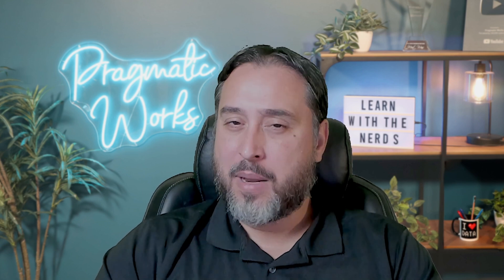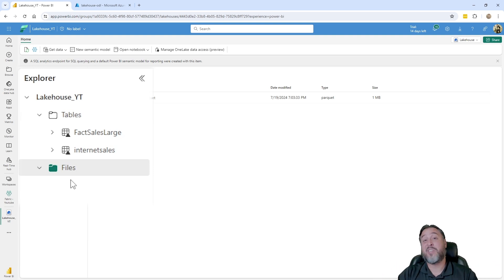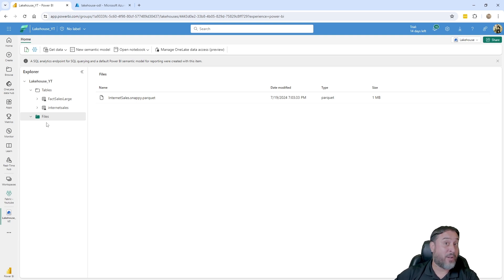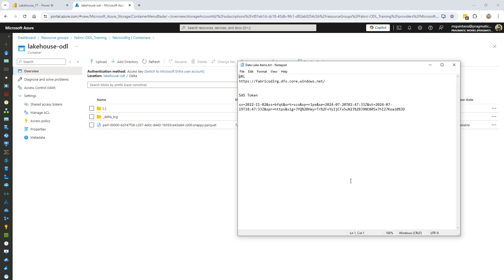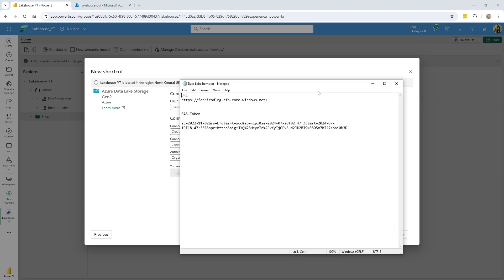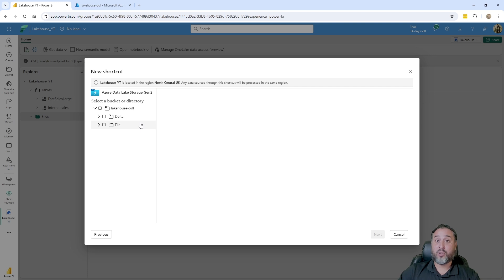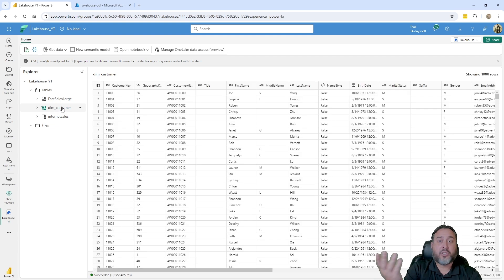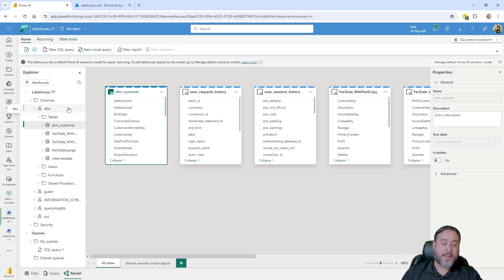Table Creation in Microsoft Fabric: How to Create Tables 10x Faster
Dive into the world of data management with Manuel Quintana as he explores the power of shortcuts and fabric in the lake house architecture. In this engaging video, Manuel revisits a topic previously covered by his colleague, Austin Libel, focusing on the distinction between the unmanaged files area and the managed tables section within a lake house. He provides a hands-on demonstration, showcasing how to efficiently bring external data into the fabric experience, making it a must-watch for anyone looking to enhance their data handling capabilities. Whether you're a seasoned professional or just starting out, Manuel's insights will guide you through the nuances of leveraging shortcuts for optimal data management.